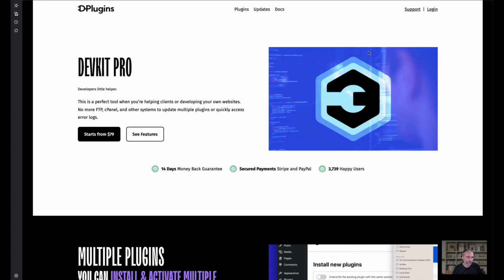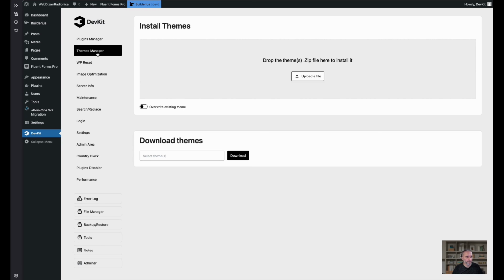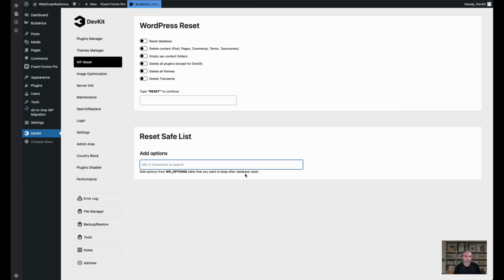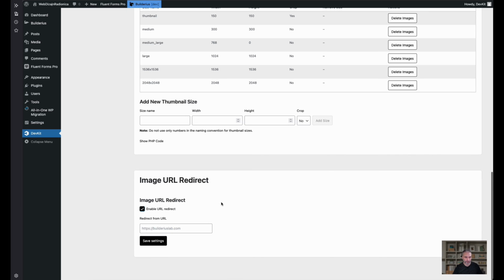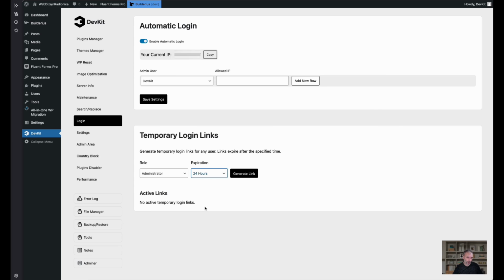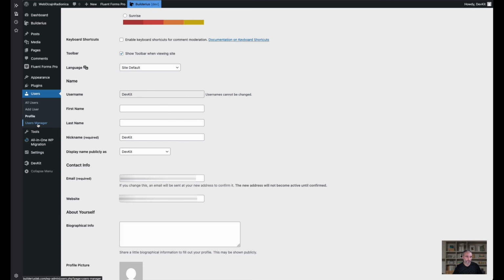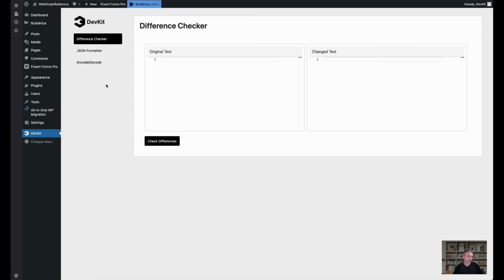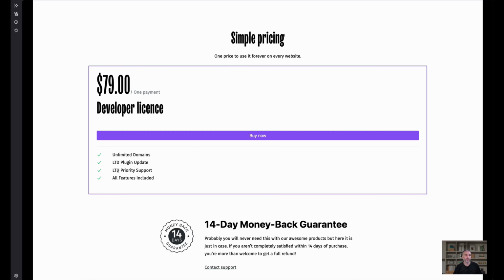DevKit PRO 2026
I made a video about a WordPress plugin that I have installed on each website that i have created. Honestly the best plugin no matter what you use to create a website. I use Builderius Builder and it works perfectly. I tried with other page builders, themes... this plugin simply has no competition in its category.

What host we use? Hostinger host with discount of 50%, 4 years of hosting for little more than a 100$:

Izrada besplatnih web stranica sa WordPress CMS-om. Jedna od najboljih stvari o WordPressu je ta što dolazi s intuitivnim i prijateljskim korisničkim sučeljem. Ako znate koristiti Microsoft Word, lako ćete stvoriti i objaviti sadržaj sa WordPress-om. Najbolji je dio što je WordPress otvorenog koda i besplatan za upotrebu. To omogućava milijunima ljudi širom svijeta da imaju visokokvalitetnu, modernu web stranicu.